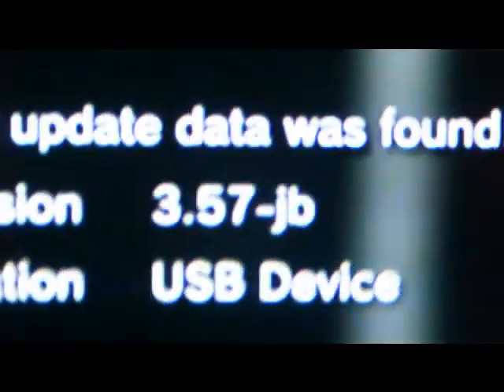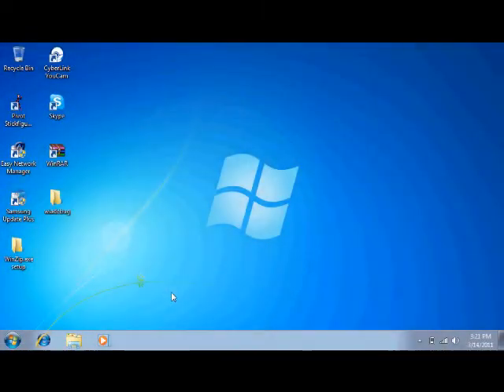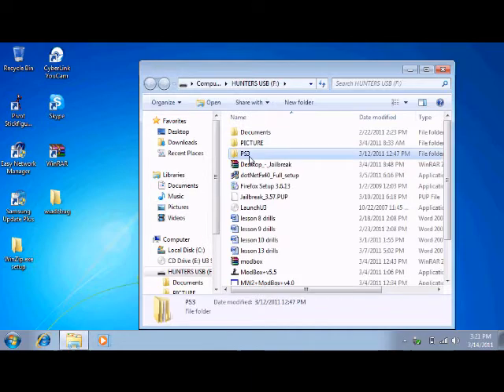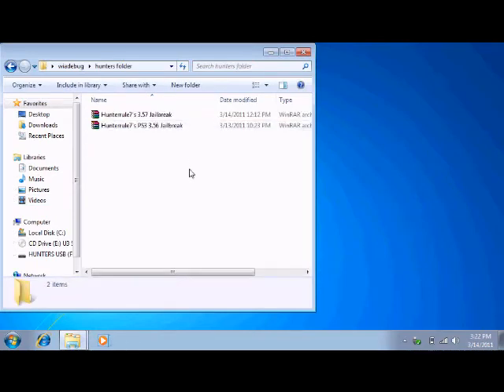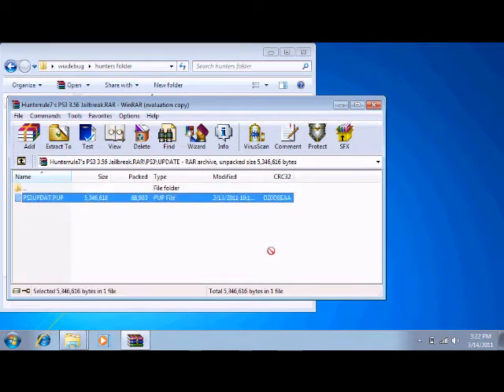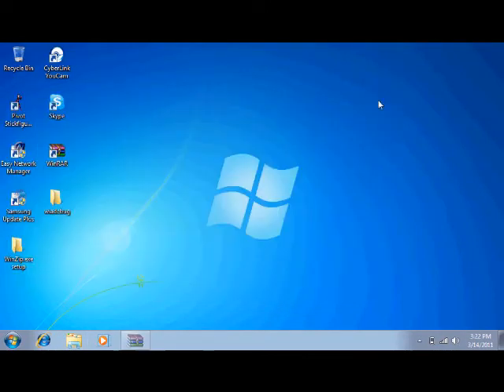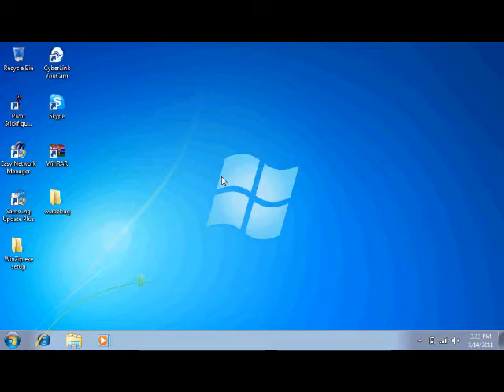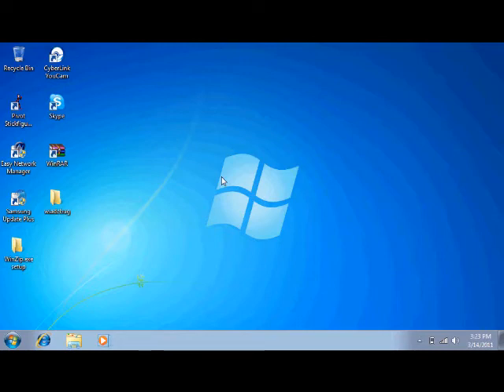how to get the 3.56 JB working!!!!!!!!!!!!